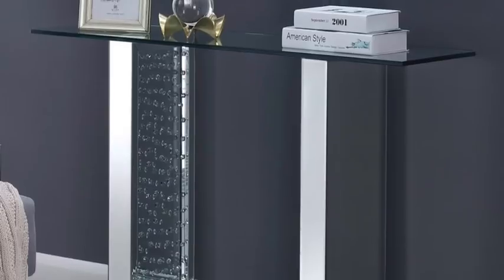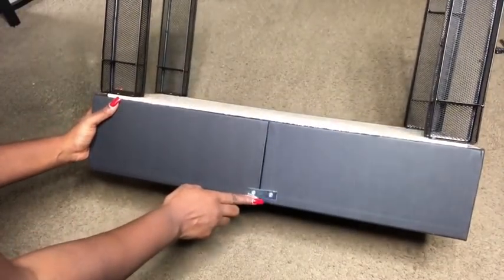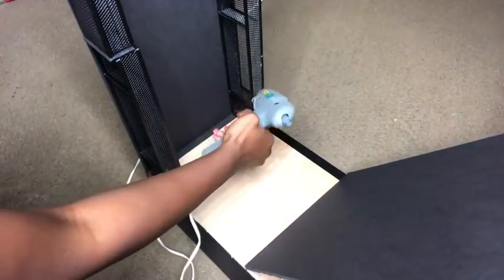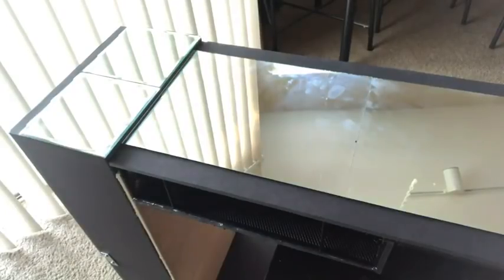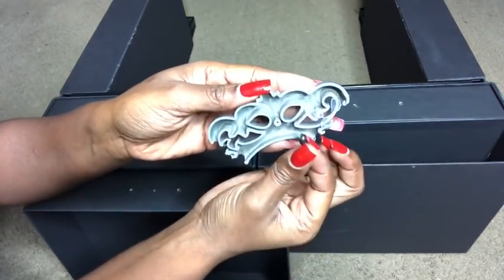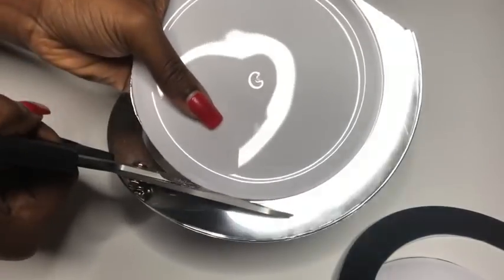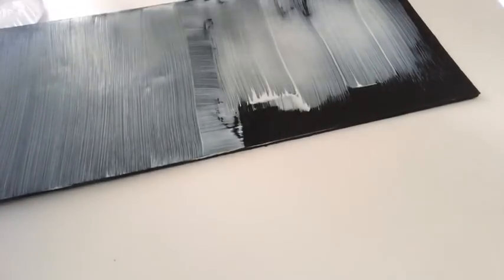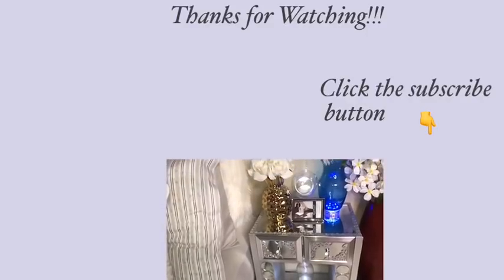Diy Table From Dollar Tree Organizers| Inexpensive Home Decor ideas!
This is a Diy Video on How I made a Table using Organizers from the Dollar Tree! It is an inexpensive yet sophisticated Diy That is Quick and Easy to make. It a Home Decorating idea that adds Uniqueness to the overall Decor in the Home. It is a Quick and Easy Way to Create a Statement Piece for the Home.

Here are the items used:
Office Organizers
Similar Drill gun:

Box storage
Foam board
Oval picture frame
Silver plates
Tower game blocks
Gems
E6000 glue

yoduvh_diy